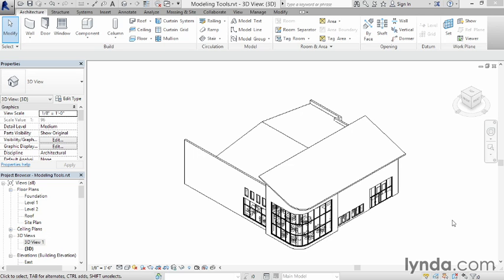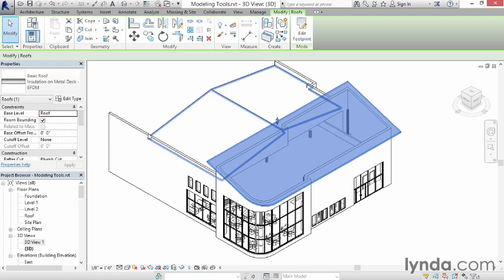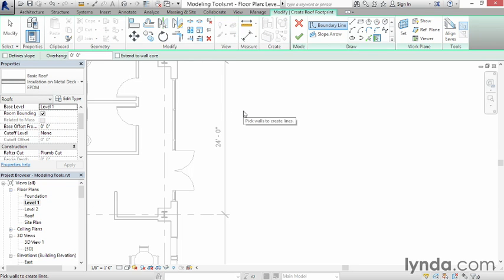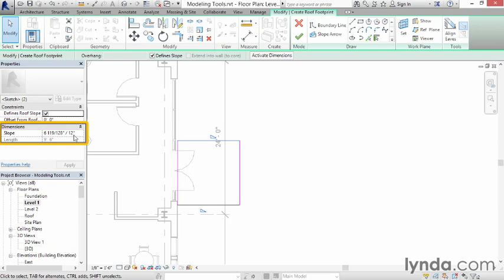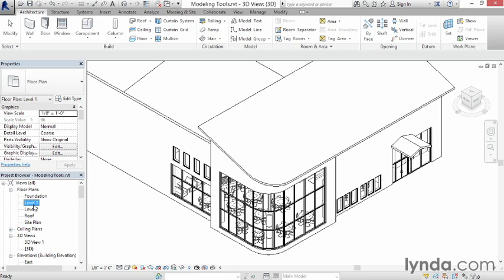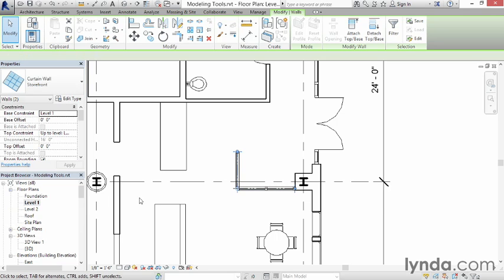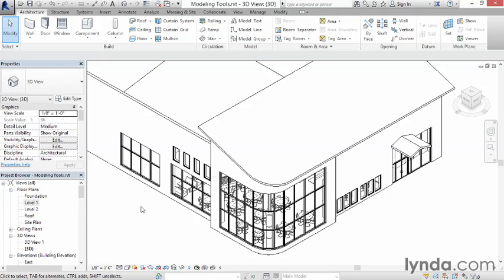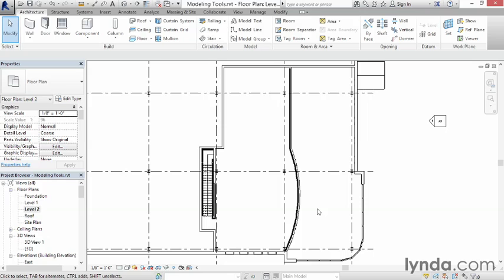124095 02 06 3D15 morestuff